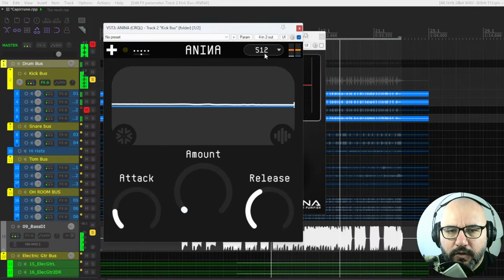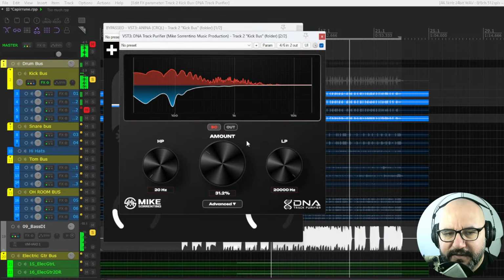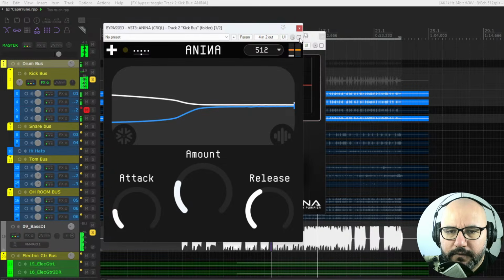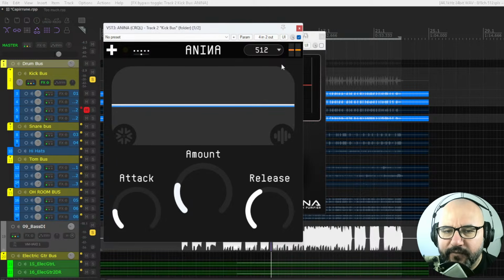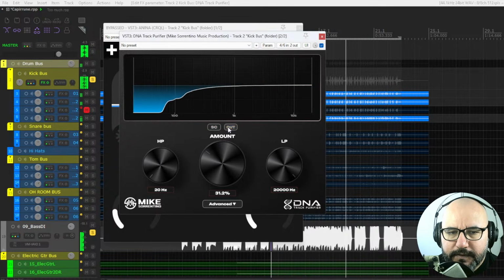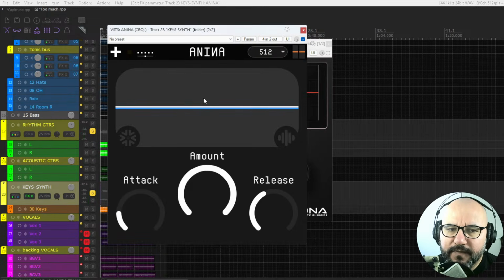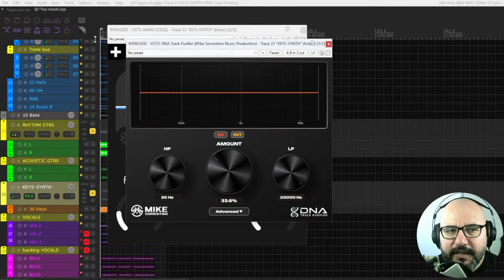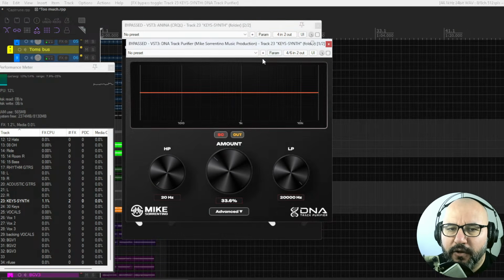2 New FREE Plugins That Just Killed Trackspacer & Soothe 2 😱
Trackspacer is the legendary frequency-carving utility that sidechains one instrument to another to clear out overlapping mud (like separating a heavy kick and sub-bass). Soothe 2 is the automated savior that dynamically hunts down and suppresses harsh, piercing acoustic resonances in vocals and guitars.
Both are absolute game-changers, but they will easily cost you hundreds of dollars combined.
Two brand-new free plugins have dropped that bring elite spectral processing and automatic resonance unmasking straight to your DAW for exactly $0: DNA Track Purifier and Anina.
Both plugins use intelligent spectral processing to help separate competing sounds, making it easier to fit vocals, instruments, and other elements together without relying on heavy EQ moves. While they each have their own workflow, the end goal is similar: creating a cleaner, more balanced mix with less frequency buildup.

- 8 steps mixing checklist using free plugins

0:00 Intro & about
1:01 My FREE stuff for you
1:40 Anina features & controls
3:39 Dna Track Purifier features & controls
SOUNDS
4:43 Anina on kick and bass
7:09 Dna Track Purifier on kick and bass
8:45 Anina on guitars and organ
10:12 Dna Track Purifier on guitars and organ
CPU
11:16 Anina cpu performance
11:55 Dna Track Purifier cpu performance
12:32 What you think of these plugins? + live comments

Latest Plugin Deals
➤Waves Audio